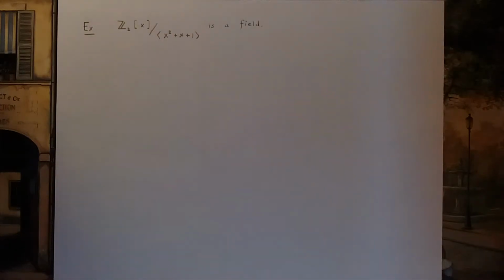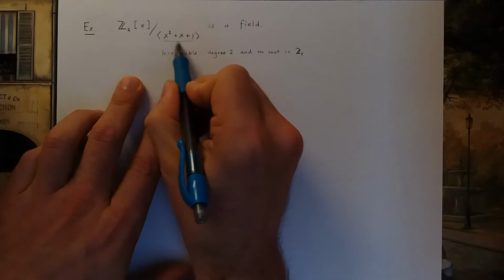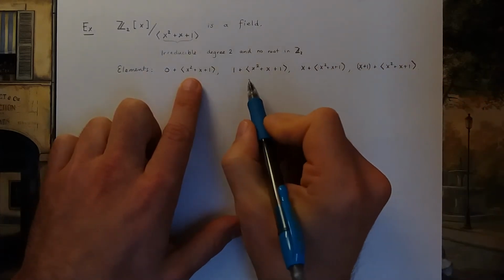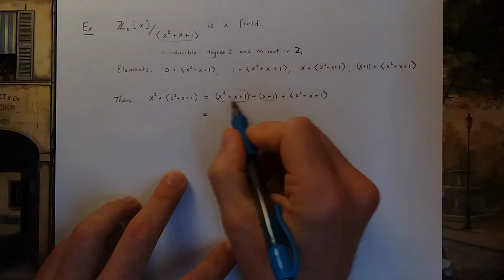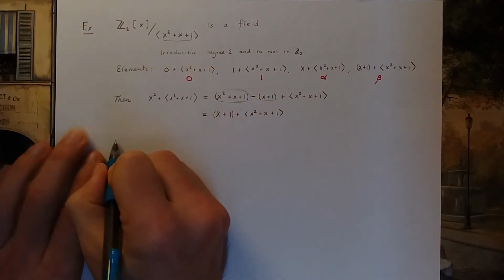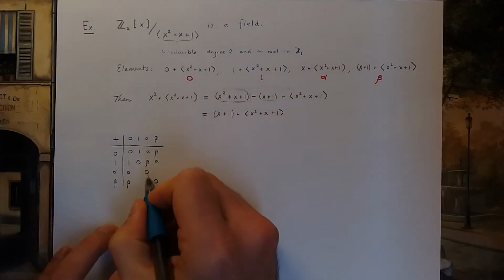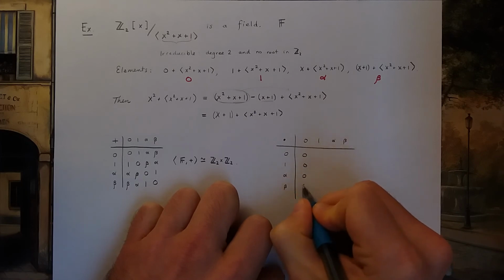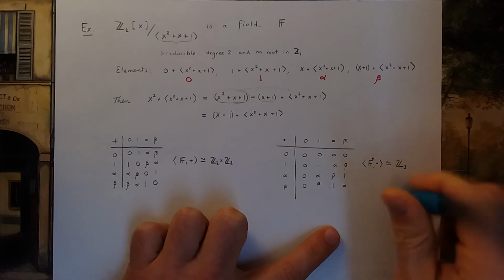Maximal ideal example